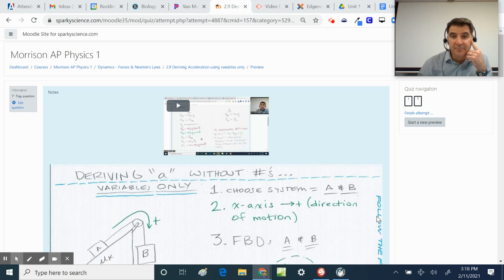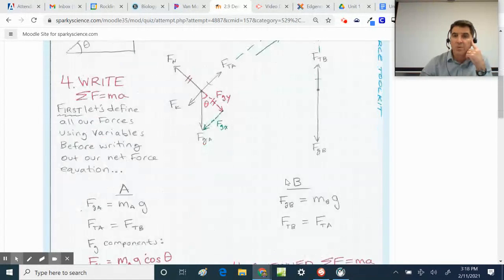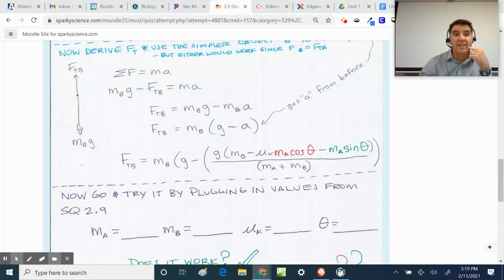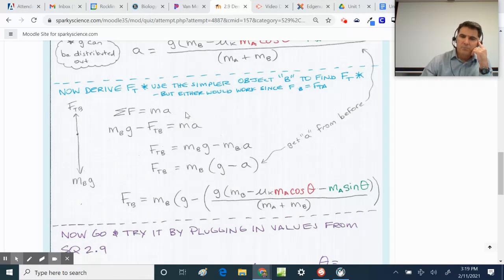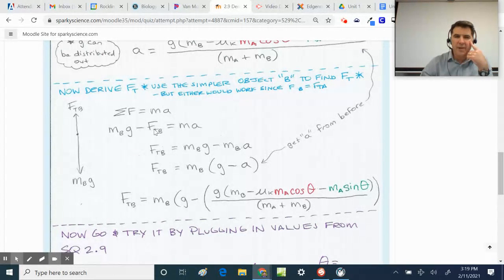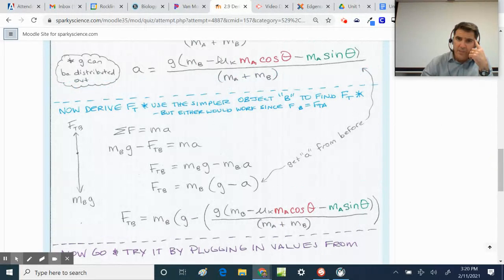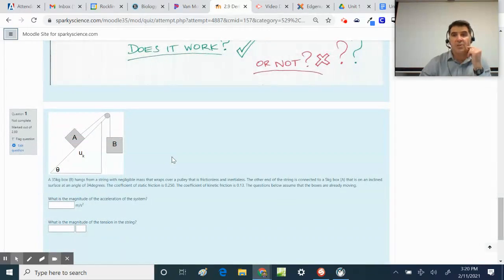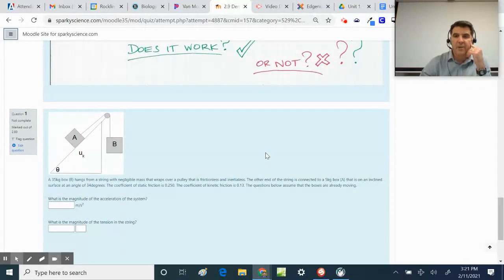Deriving Acceleration (Tension) with variables only Part 2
This is the second video for deriving equations of acceleration and tension.  In the first video we use both blocks A & B as our system to find the acceleration of the system.  In this second video we are solving for tension and we only look at the easier of the two FBDs, which is block B.

(*Note: the corresponding Sparky Quiz asks for the "magnitude" of the tension, which is always going to be a positive value.  However, if you do need a sign associated with it, the sign depends upon your definition of the positive direction.  For example, in video 1 concerning the system Blocks A & B, FTA should be positive while FTB should be negative.)